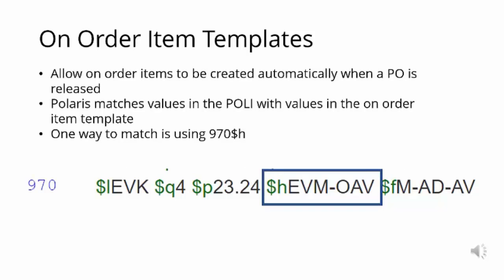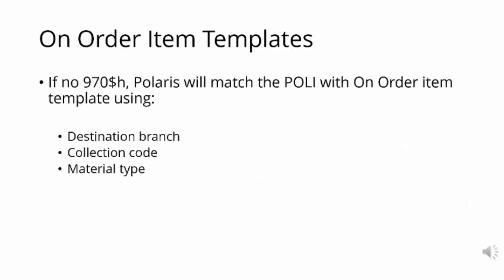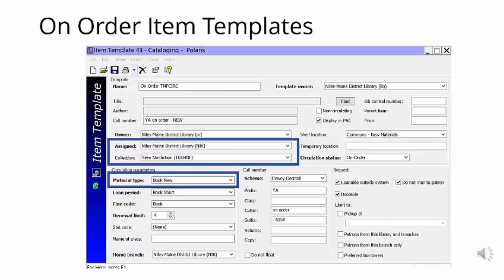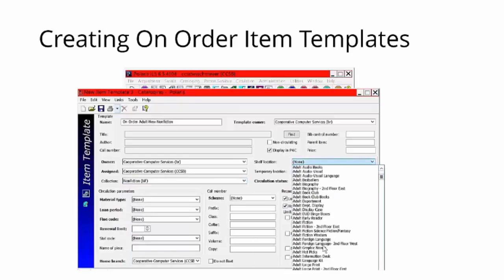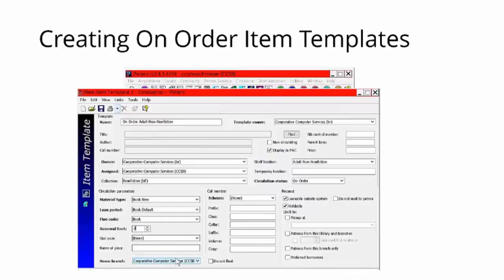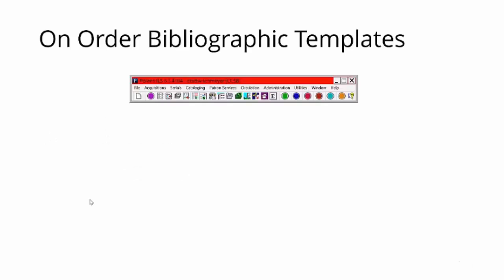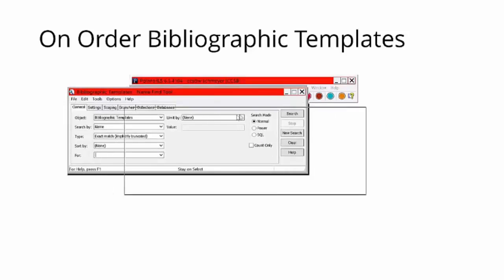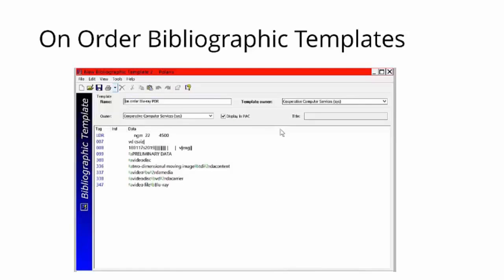Creating On Order Templates